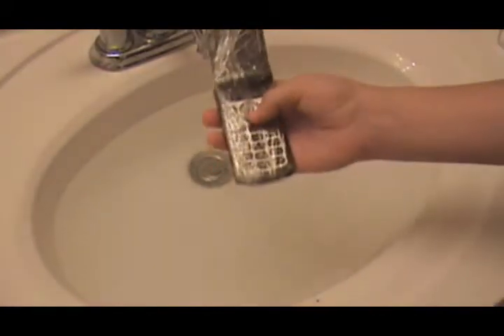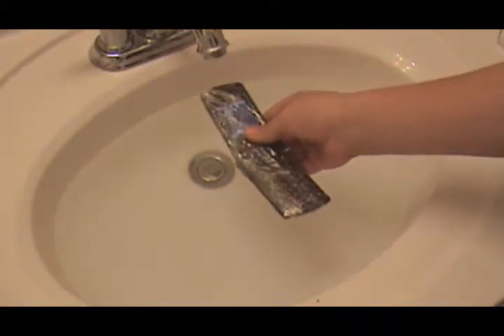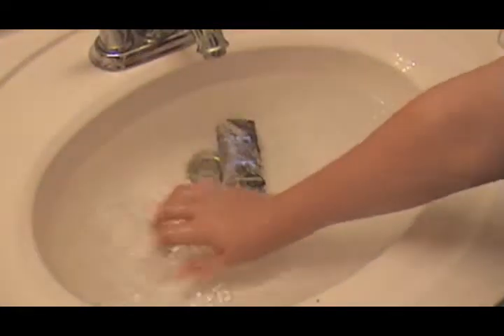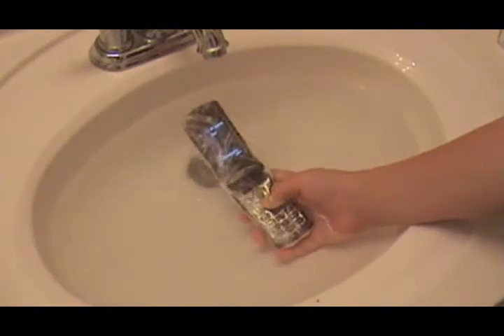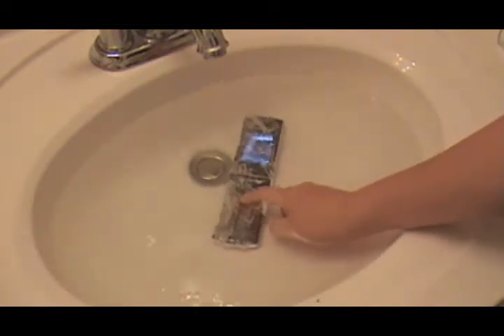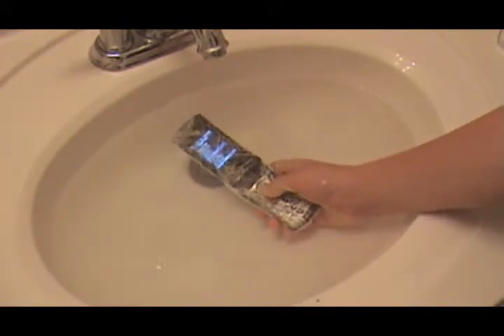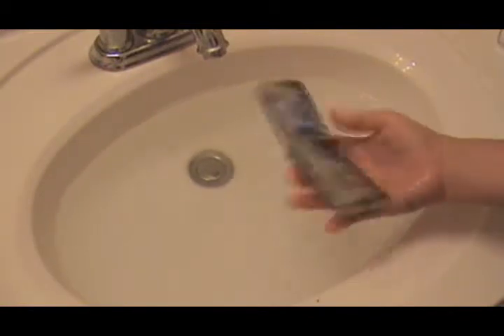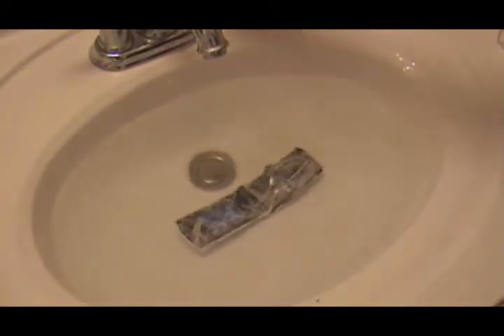Make Any Handheld Device Water Proof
This will show how to make your device water proof.